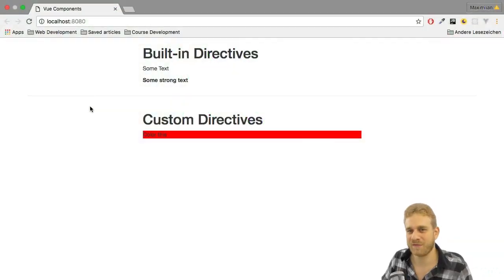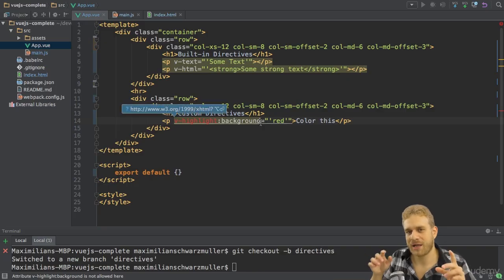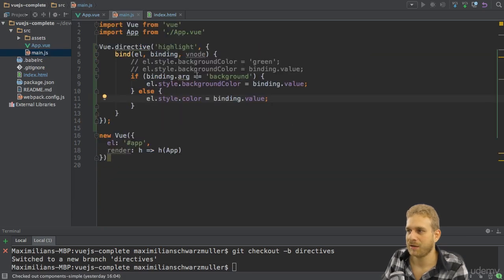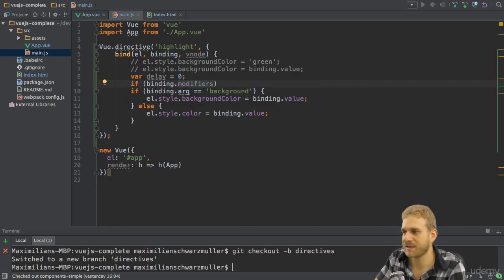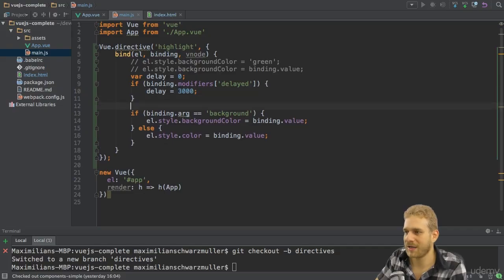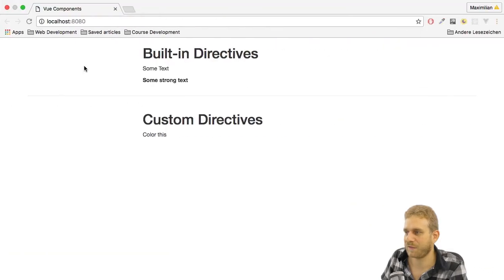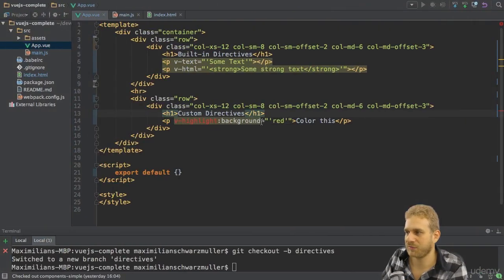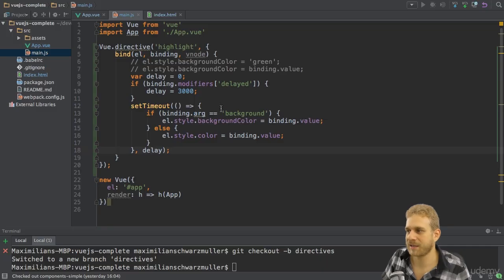12 Using and Creating Directives - 162 Modifying a Custom Directive with Modifiers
12 Using and Creating Directives